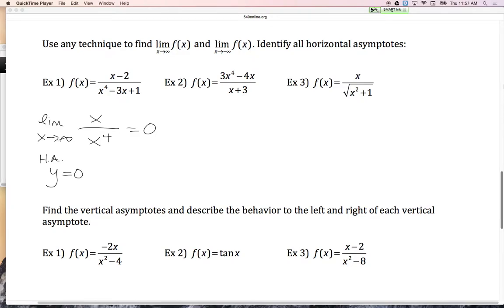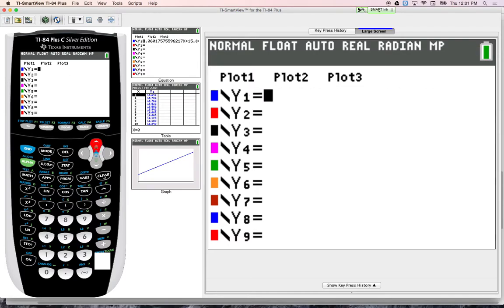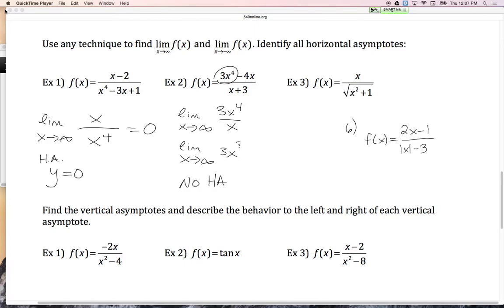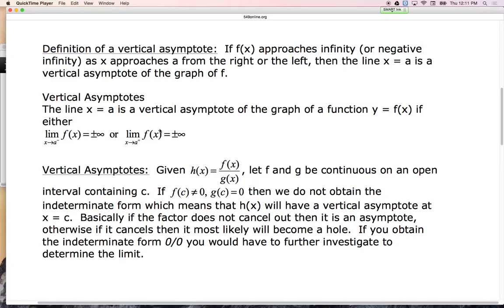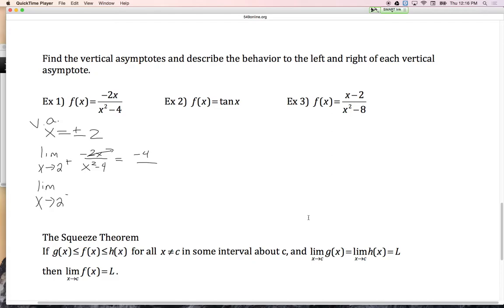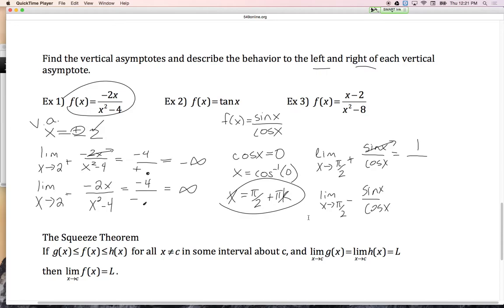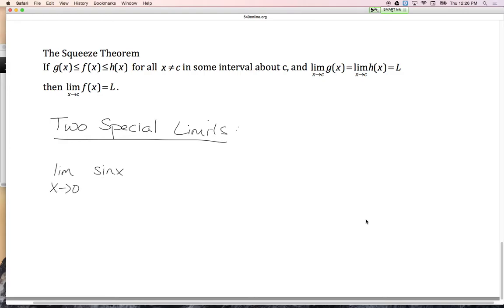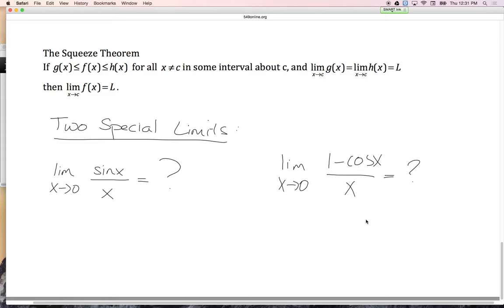Asymptotes Part ii